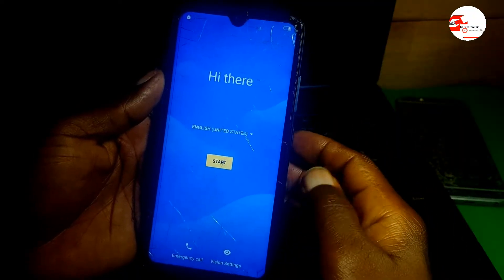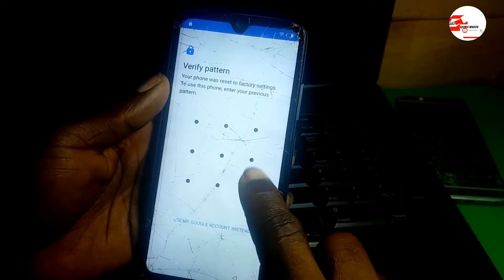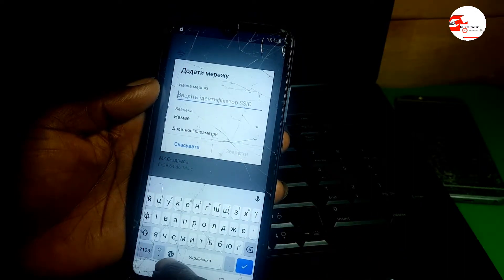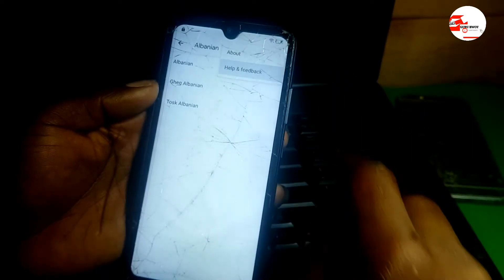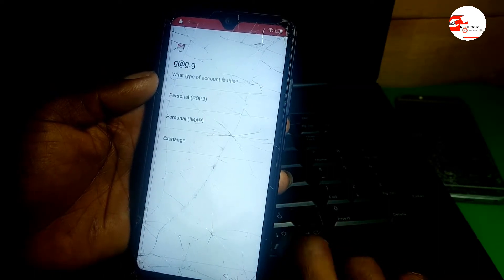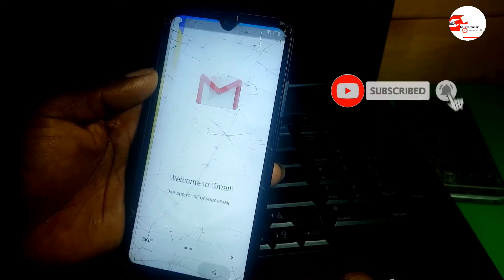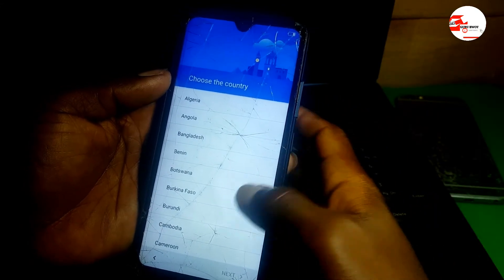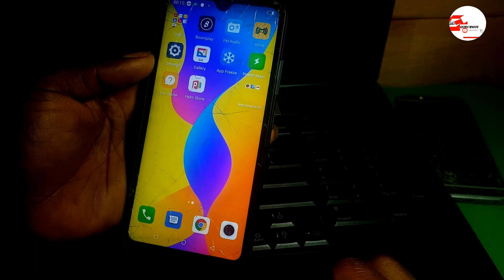Itel S15 Bypass Google Account, Itel S15 Frp Bypass, itel w6002 frp Bypass without PC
How to remove itel s15 / s15 pro Google account verification without pc. Watch video to the and
To get better setup for your device

For SUPPORT